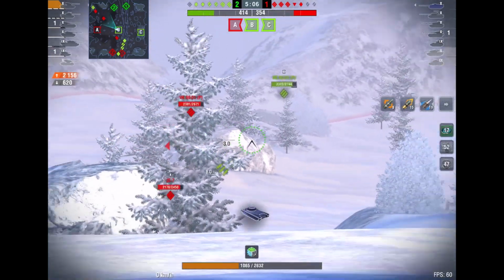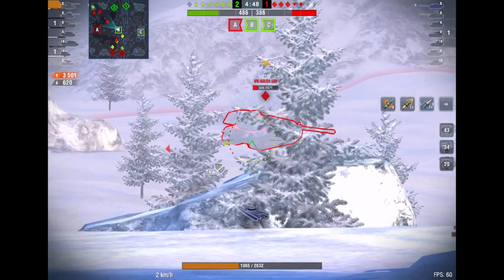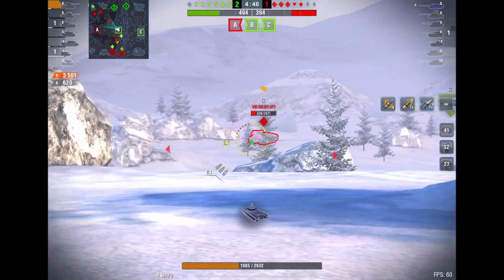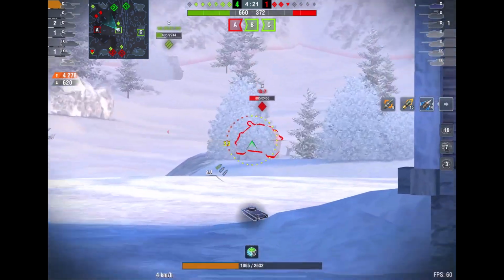WHAT HAPPENED TO THIS TANK???